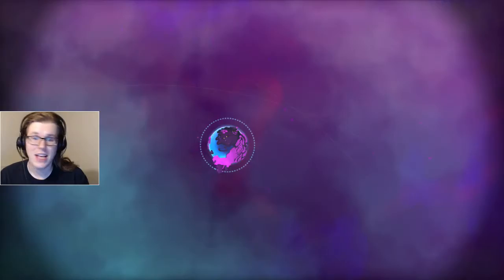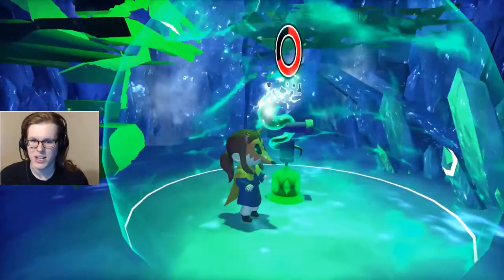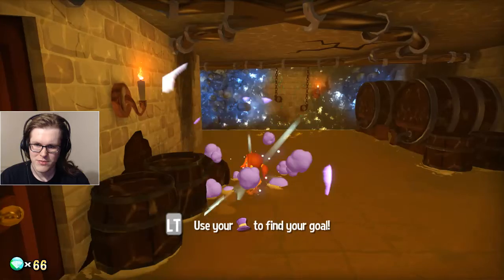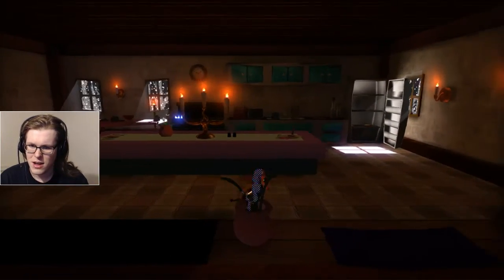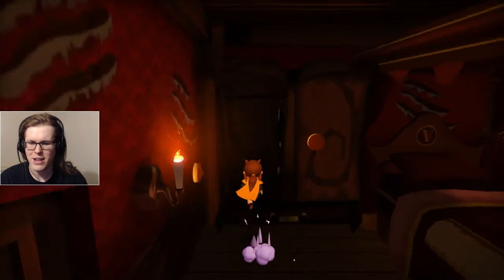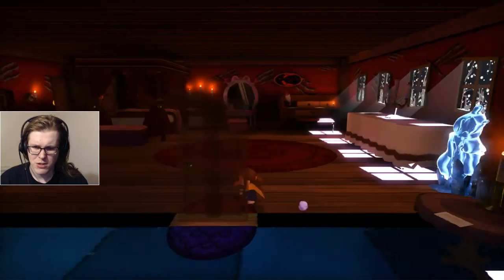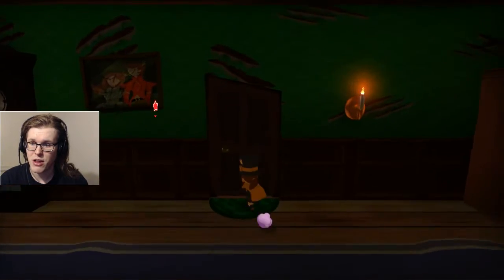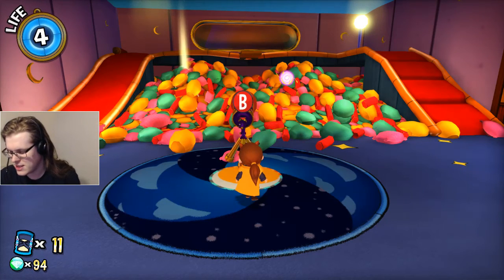A Hat in Time Part 11: Queen Vanessa's Manor